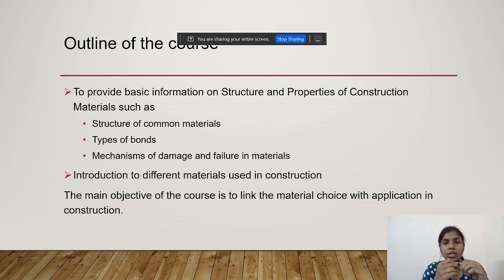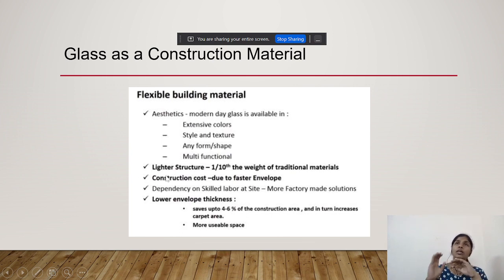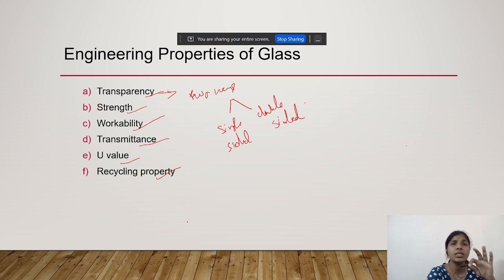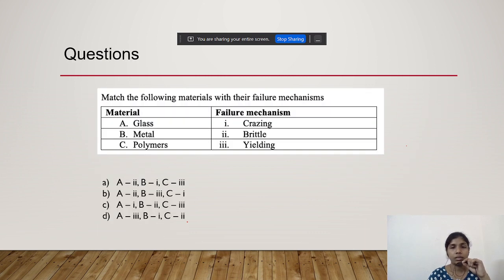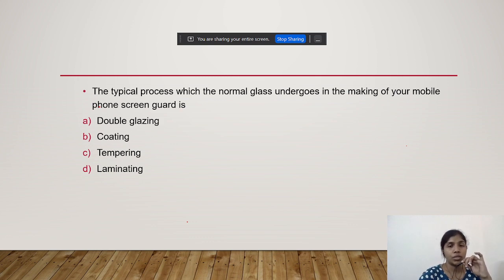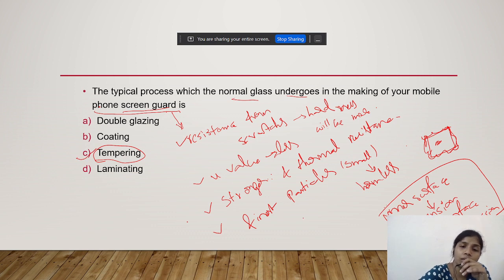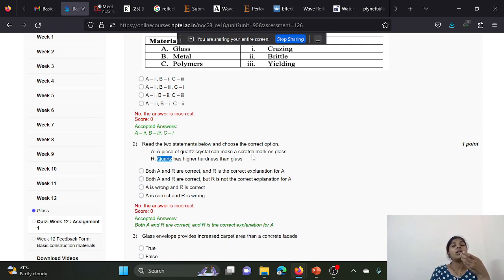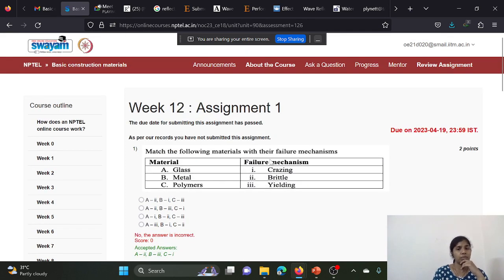NPTEL Course on Basic Construction Materials noc23-ce18 - Week12